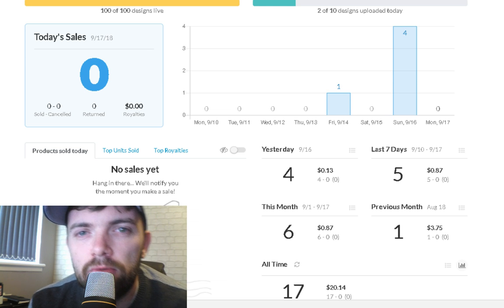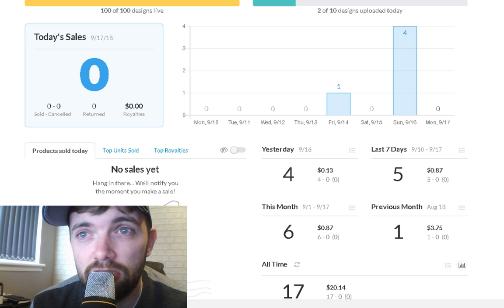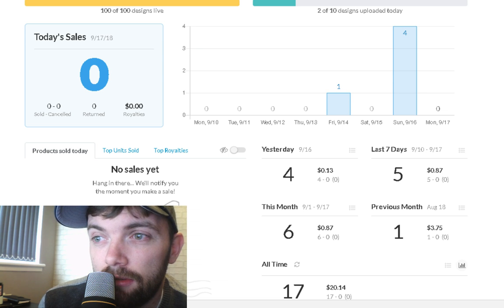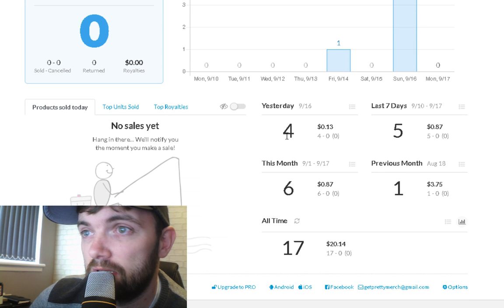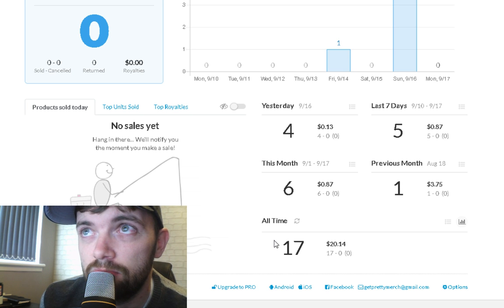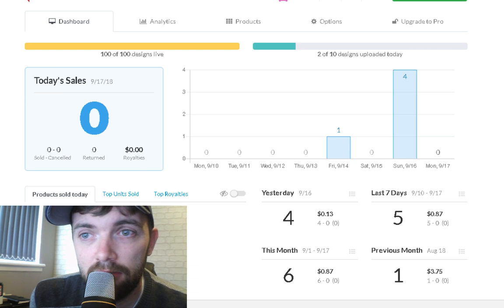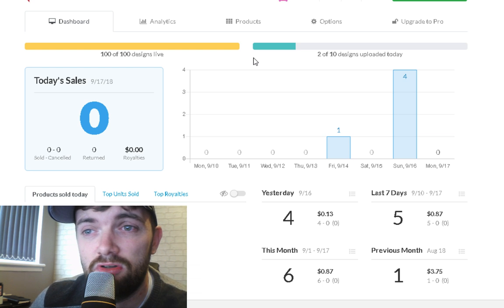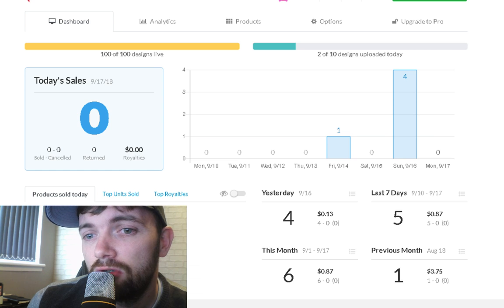Merch By Amazon Update - Getting Sales On Tier 100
So after my last video i was complaining that i wasnt getting any sales so i went back to the drawing board. and i would like to hope that after some proper research and designs i have managed to learn a bit more about what i was doing wrong. in one day i saw 4 sales ! This is a exciting start as i am used to getting 1 sale per week, so heres hoping this is a start of something new :)